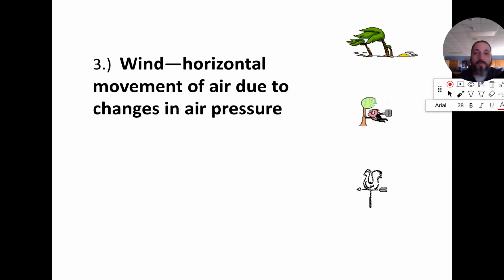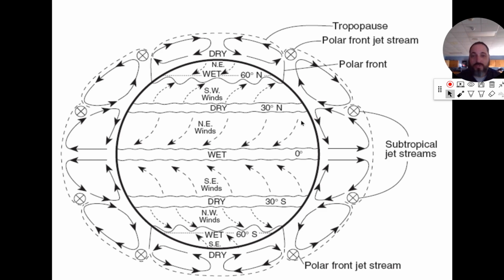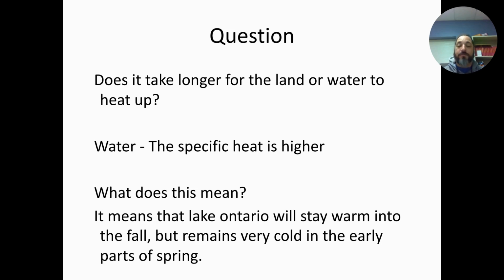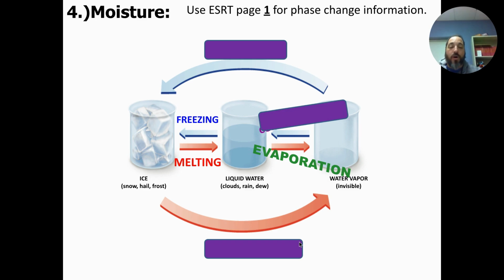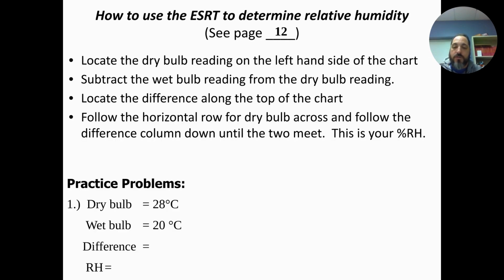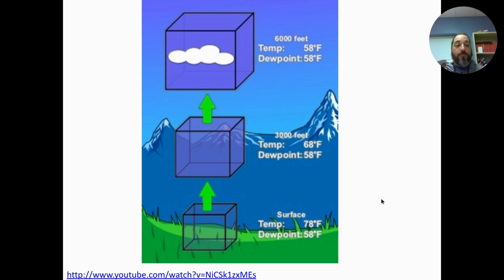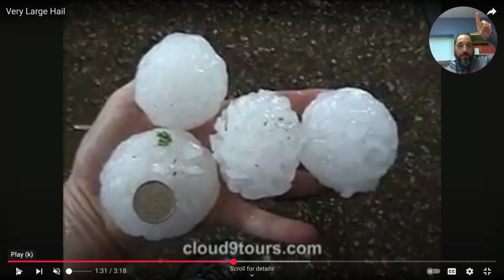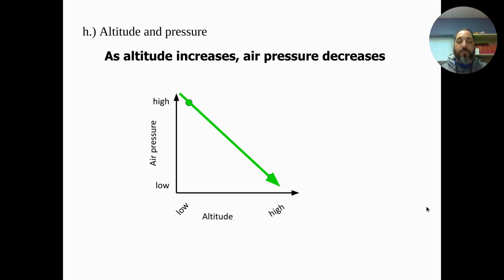Unit 3 - Weather Variables 2